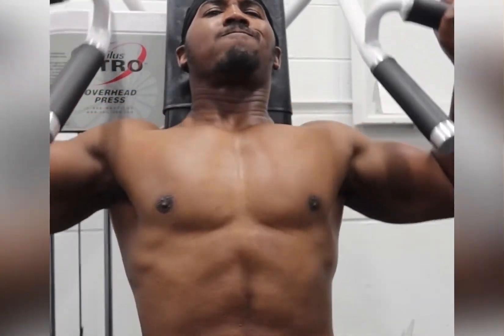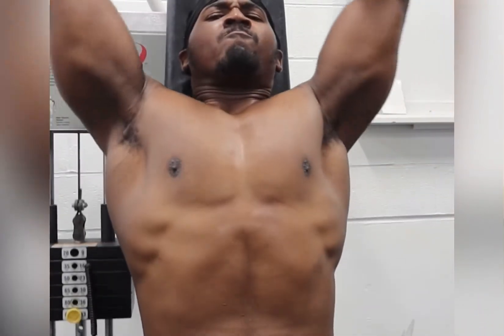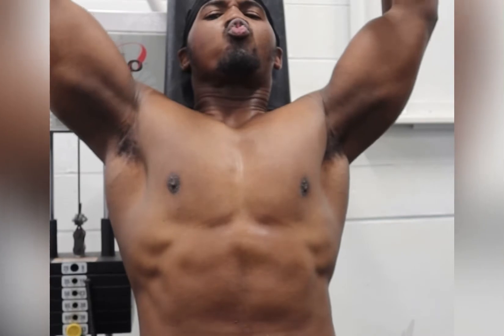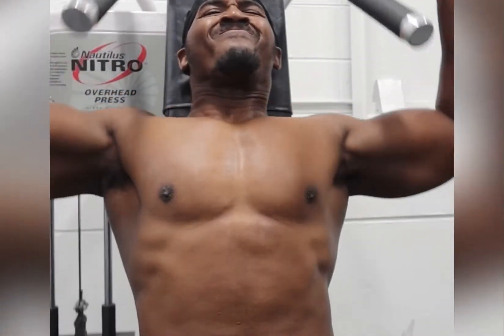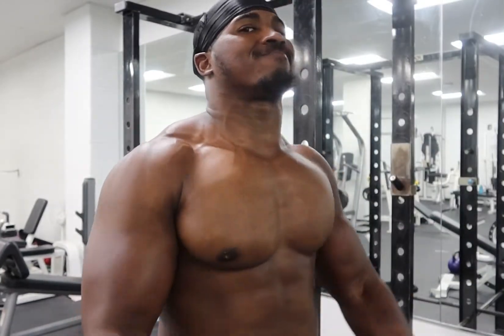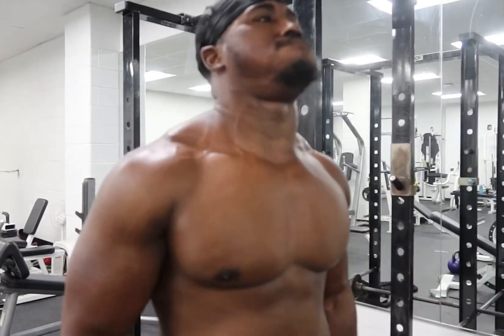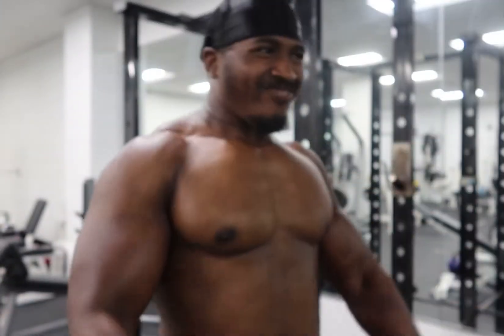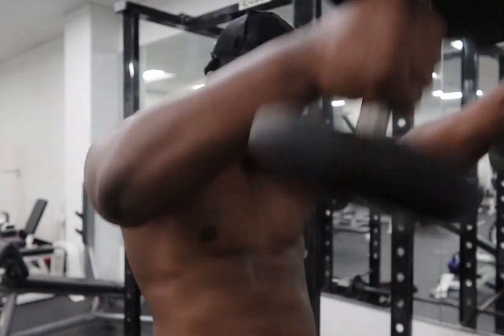How to build strong muscular front Delts!!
How to workout video!